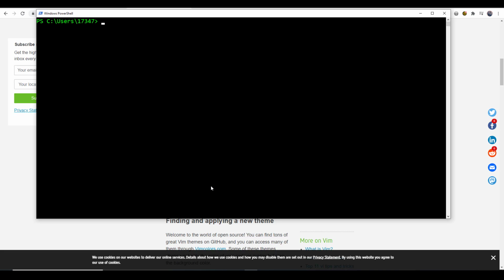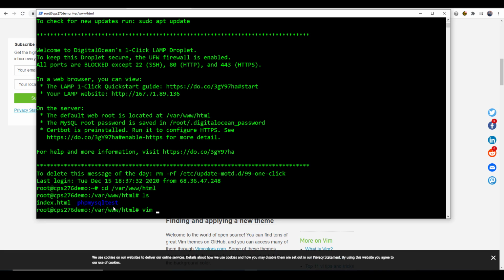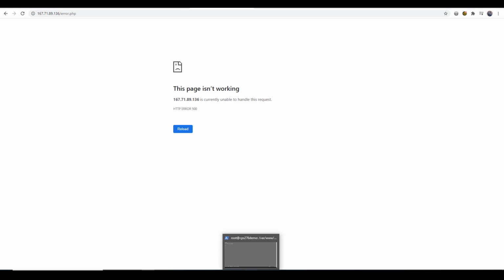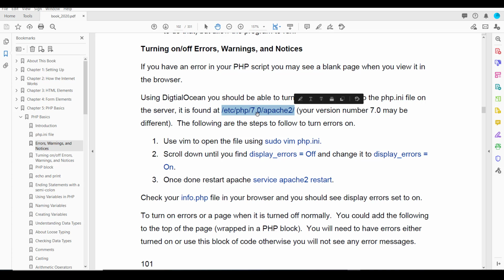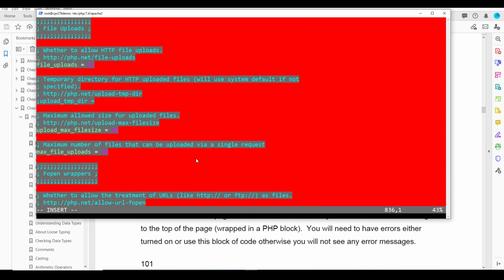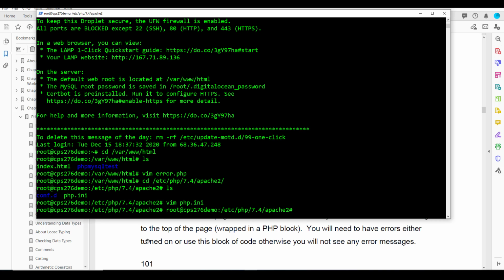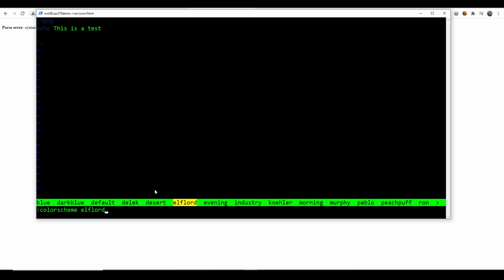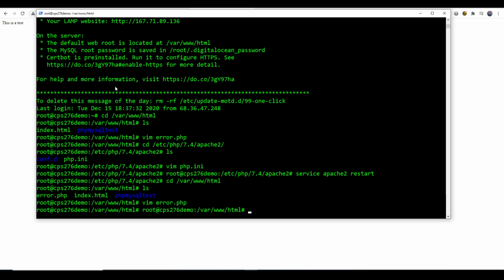Turn On PHP Errors, Warnings and Notices